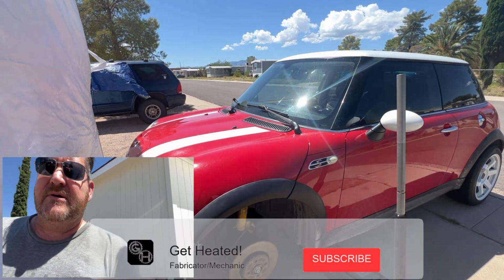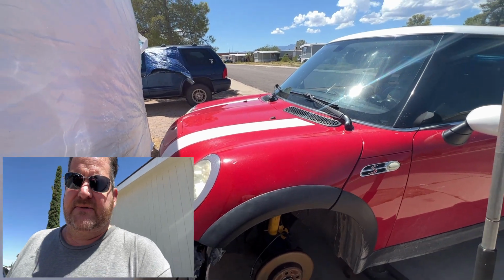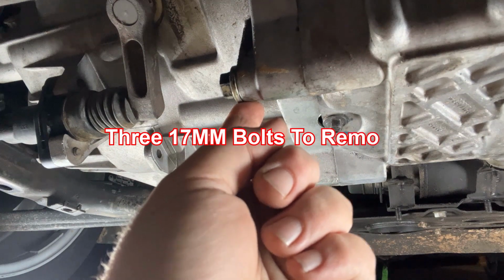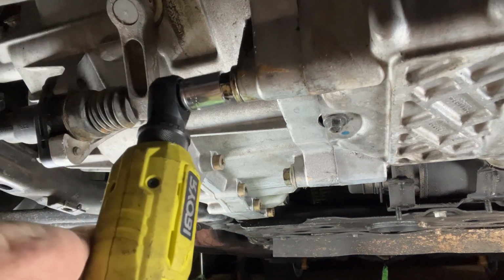2002 - 2006 Oil Pan and Gasket Replacement